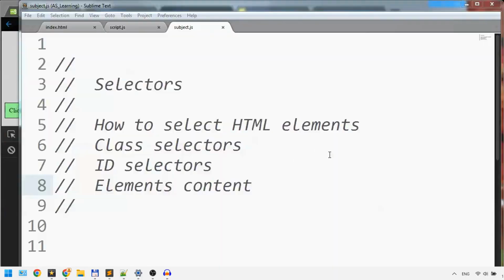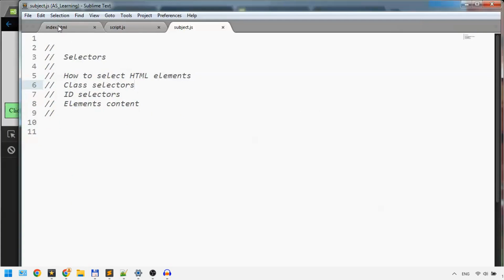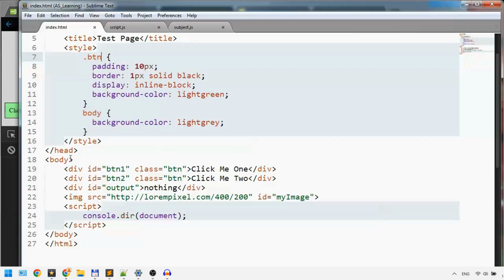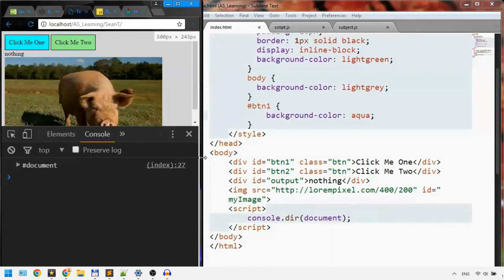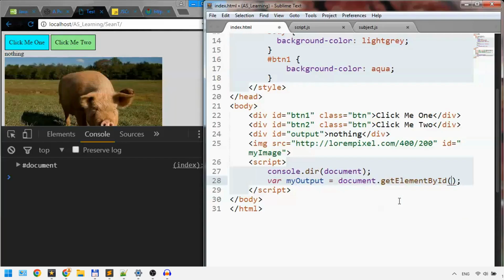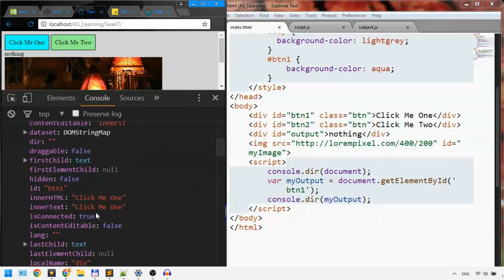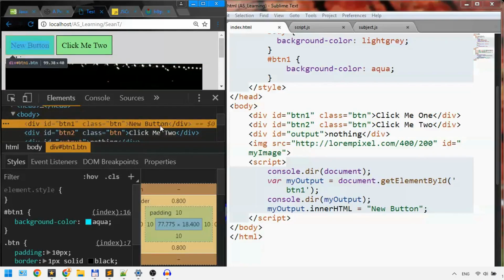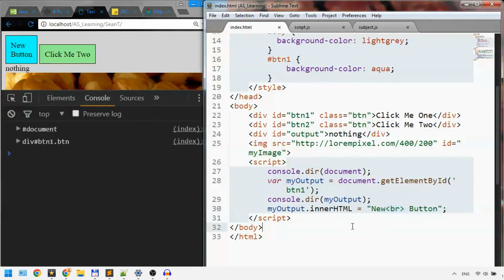JavaScript For Beginners | Document Object Model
The Document Object Model (DOM) is a programming interface for web documents. It represents the page so that programs can change the document structure, style, and content. The DOM represents the document as nodes and objects; that way, programming languages can interact with the page.